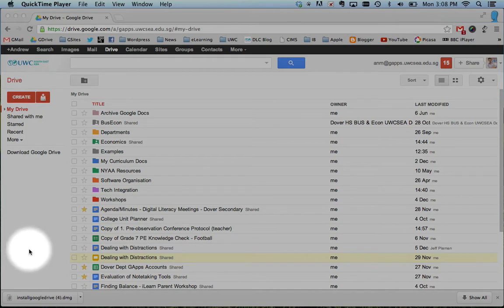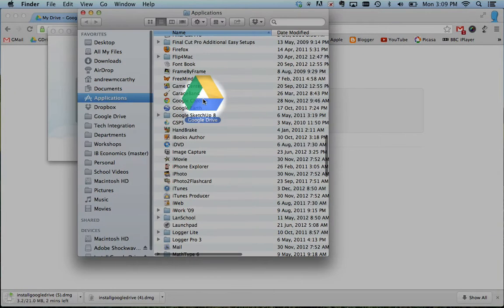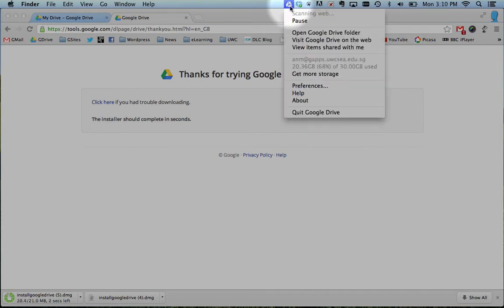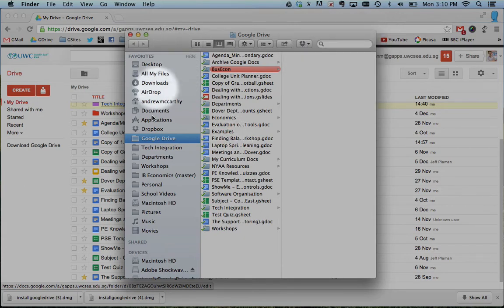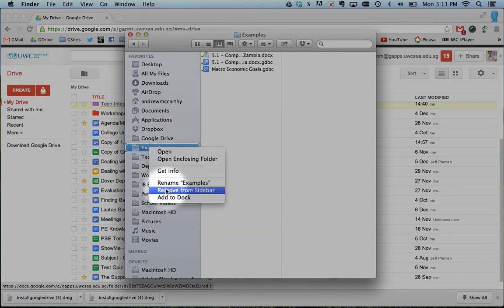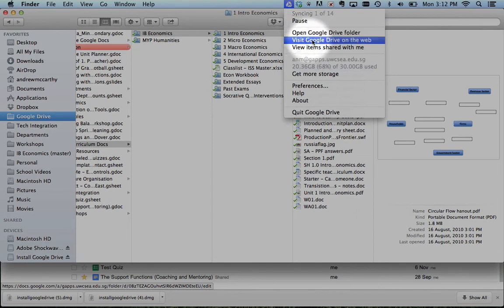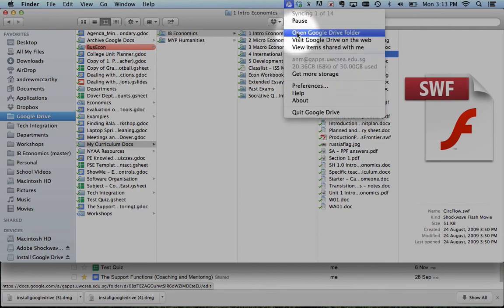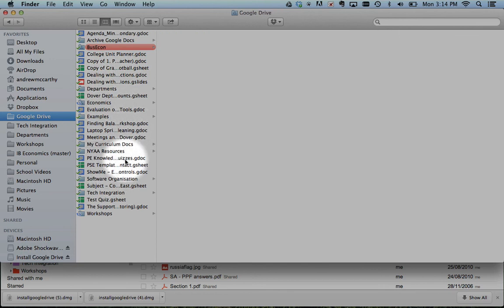5 Offline Access to Google Drive